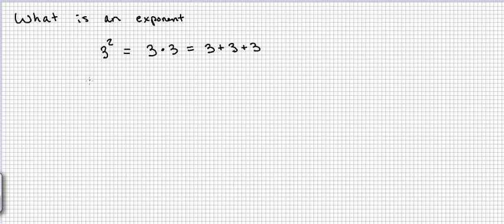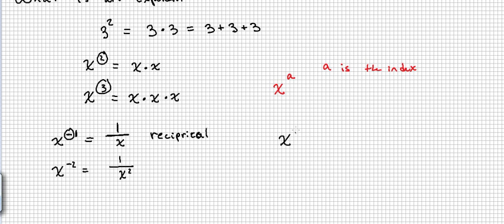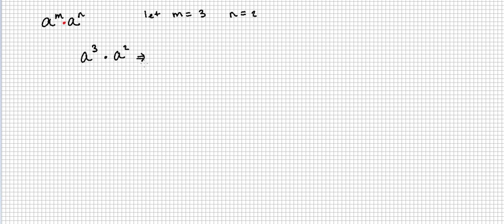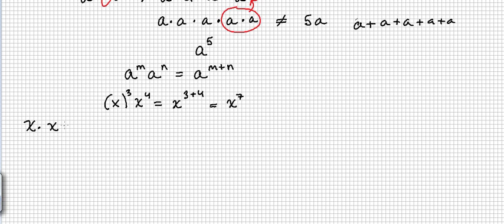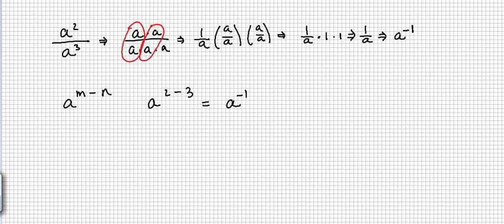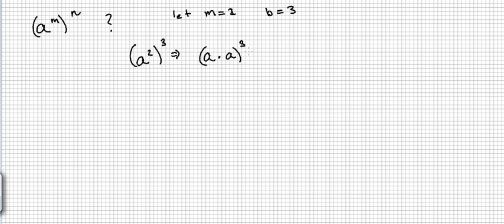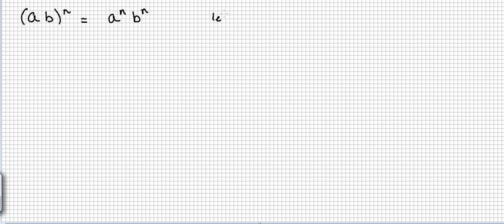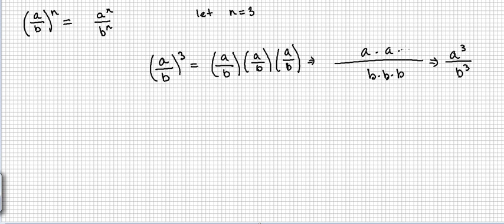What is an exponent